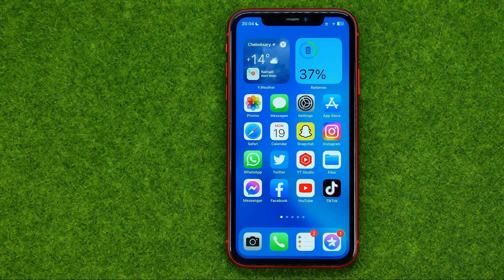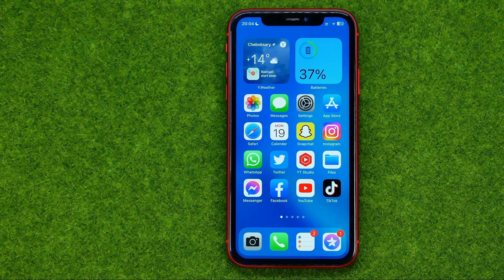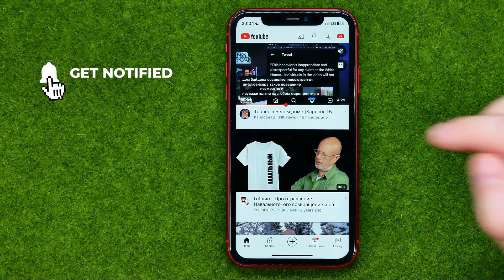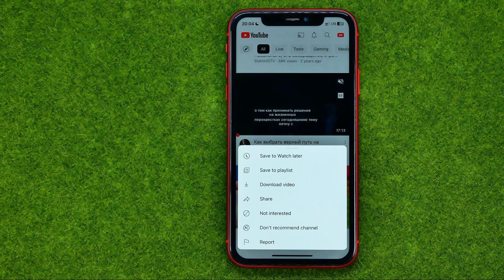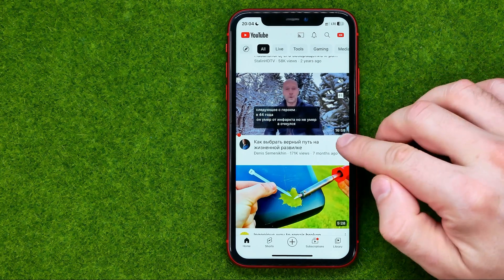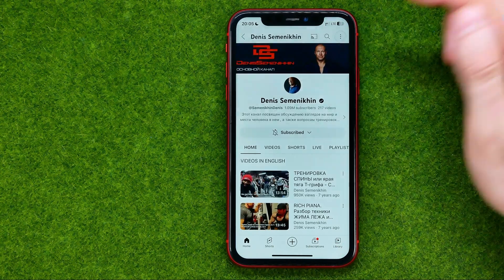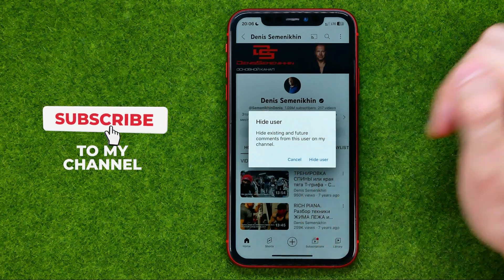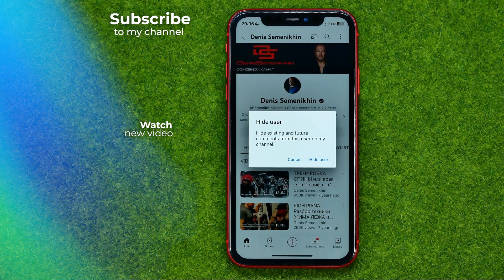How to Block Youtube Channel - Full Guide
If you are looking for a video about how to block youtube channel, here it is!
In this video I will show you how to block youtube channels. Be sure to watch the video to the very end.
You will learn how to block a youtube channel. That's easy and simple to do from your phone.

00:00 - Intro
00:23 - How to block youtube channel